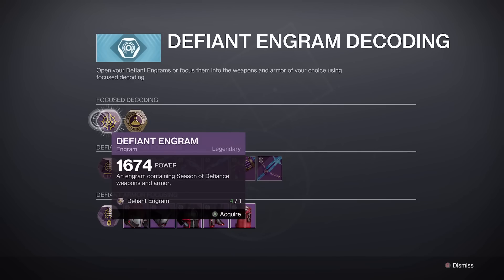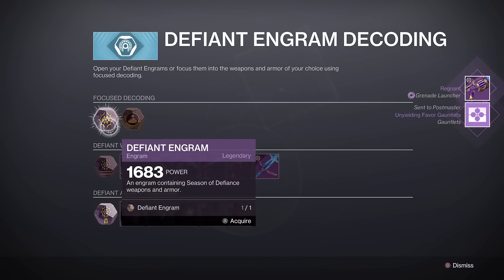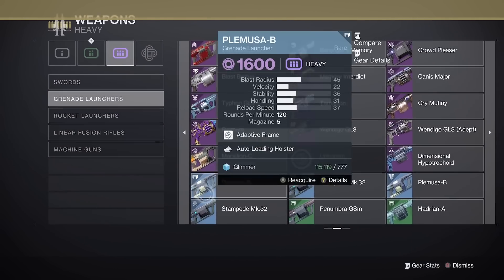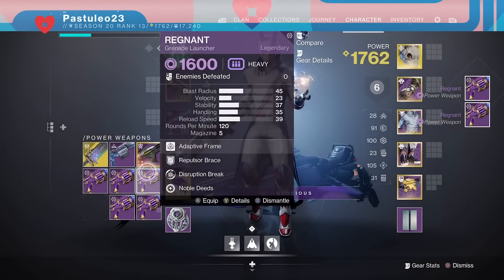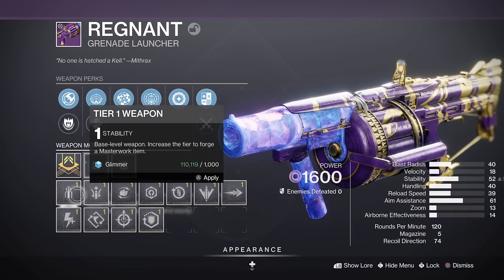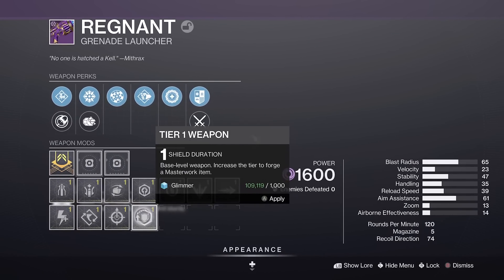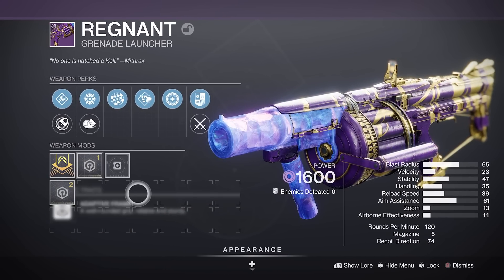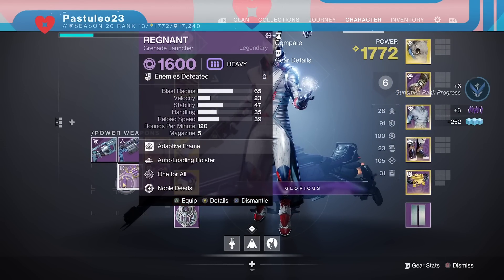God Rolls Glitch - From Collections??? Regnant GL is the NEW Wendigo Grenade Launcher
Why use wendigo when you can use a Regnant god roll. Which you can now get 100 random rolls in a matter of minutes

Spanish:
 Hola chicos, estáis aquí por los rollos de dios de las colecciones. Al conseguir que el nuevo lanzagranadas de temporada reine, puedes sacar una cantidad infinita de colecciones. Permitiéndote farmear para carga automática de luz explosiva. O rondas desestabilizadoras de abrazaderas repulsoras para agregar volátiles y sobreprotección. Esta es un arma fabricable pero no tienes que esperar.
Obtuve el mío de engramas desafiantes.
También puede aplicarle cualquier obra maestra. Aunque solo los normales aumentan sus estadísticas, podría optar por una obra maestra de meme.
¿Por qué funciona esto?
Está codificado como un arma ritual que permite extraerlo para obtener 7 núcleos de mejora. Pero desmantelarlo no le dará núcleos. Así que es bastante caro en cuanto a núcleos. Este rivaliza con los rollos de dios wendigo si no tienes uno. Un agradecimiento especial a Lithrix por esto.